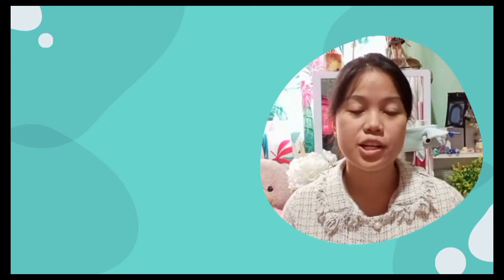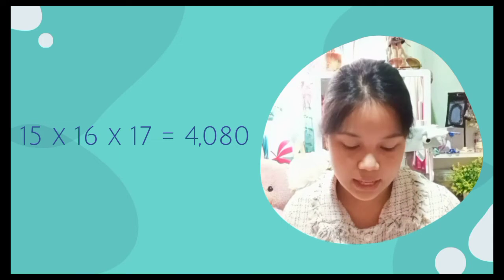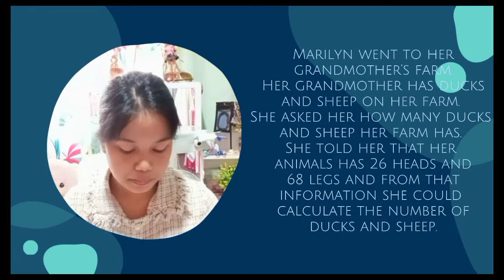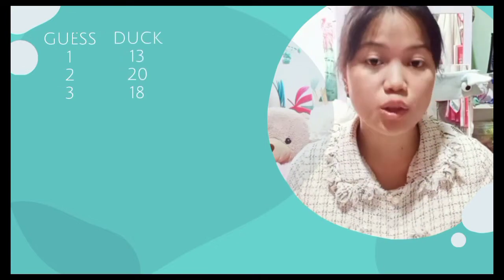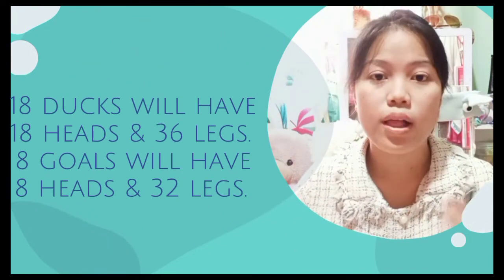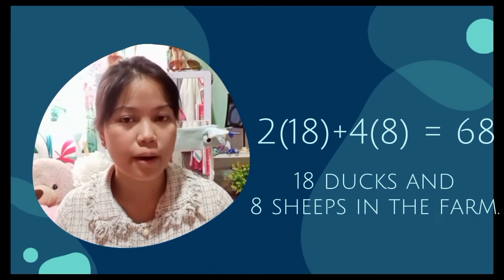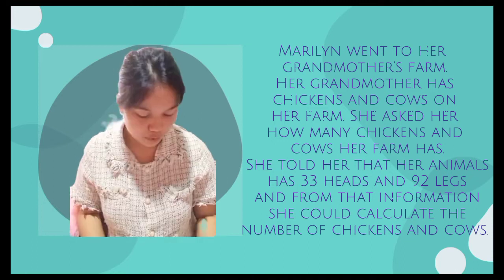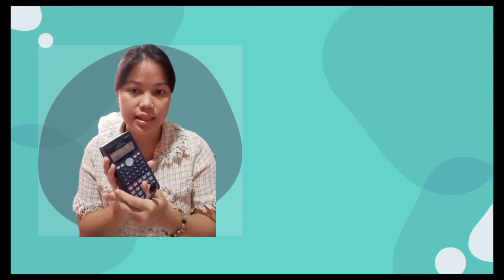GUESS AND CHECK